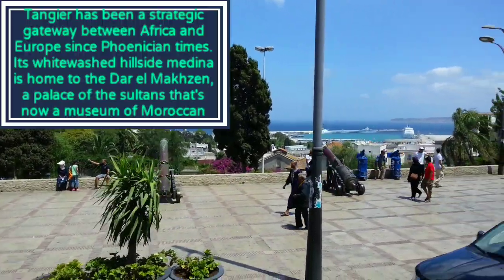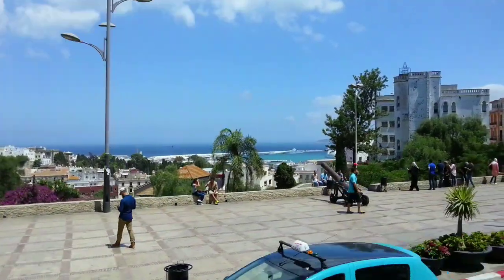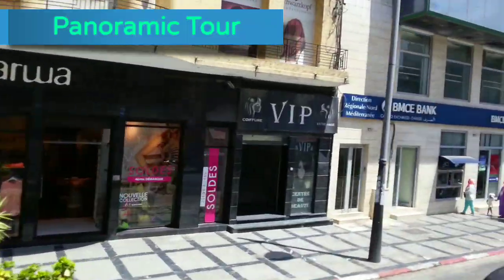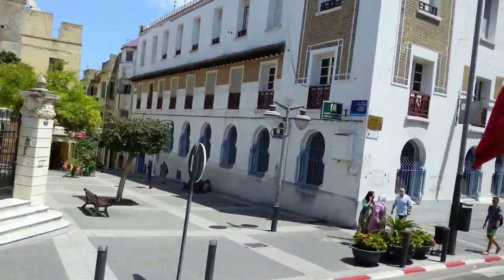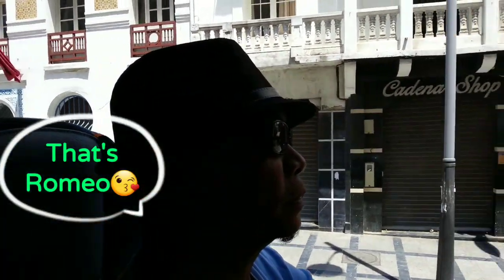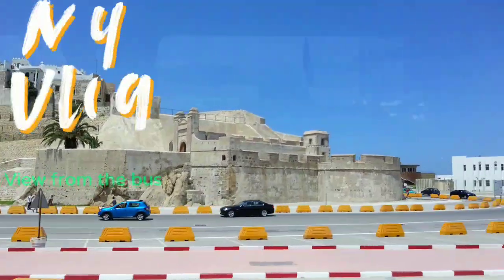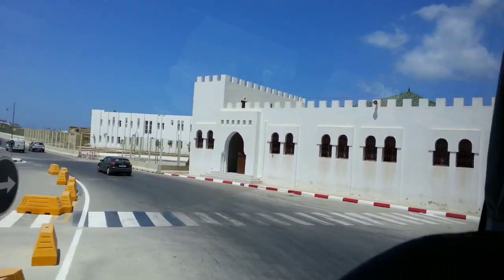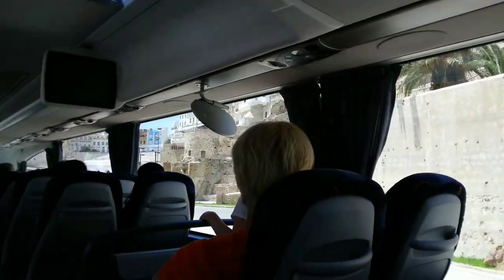The Tantalizing TANGIER, MOROCCO Panoramic Tour [4K] | Amazing Travels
If you find any content in this video breaking any sort of rules, please inform me immediately, and I will remove it from my Channel right away.

MAE ML / MUZZIK UNLIMITED

Please (autoplay) play my PLAYLIST, you can use it as background music while having a coffee break etc..Thanks a lot for your support: Here's my PLAYLIST link:

And to those of you who'd like to send their love and appreciation, you may just send it to our PayPal account, and you may just click this link to send:

Thank you so much. God bless.❤